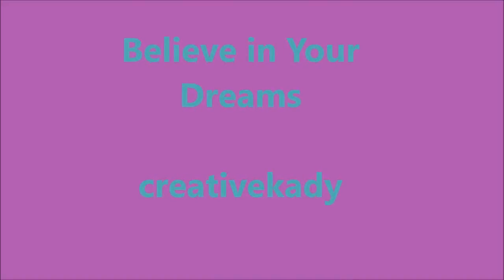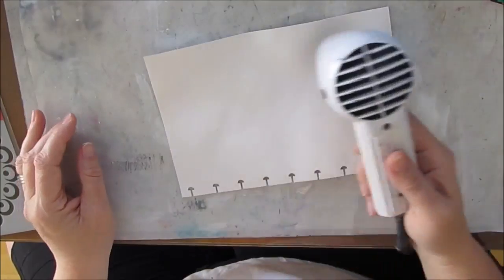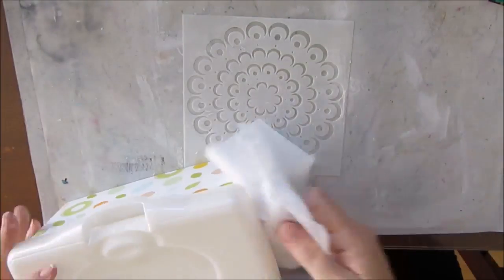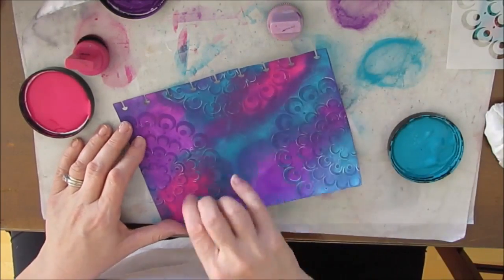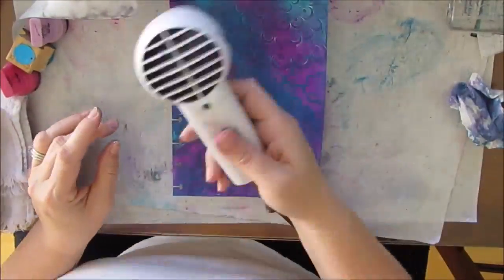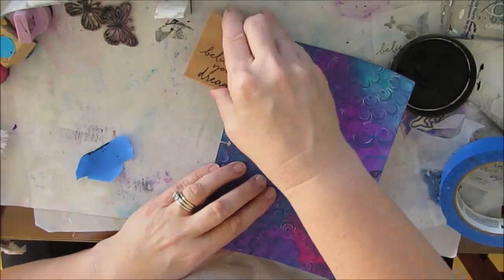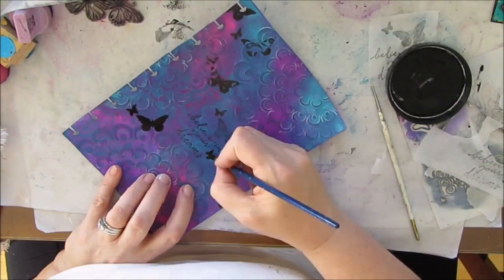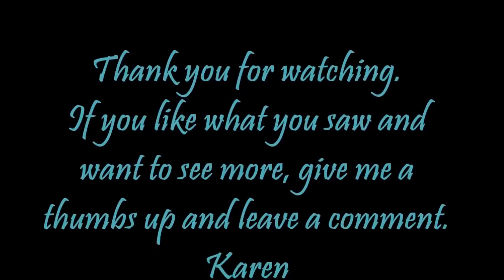Art Journal Tutorial : Believe In Your Dreams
WANT TO BUY  THE MATERIALS I USE IN MY VIDEOS?
I pre-selected and organize art supplies into categories to make it easier for you.